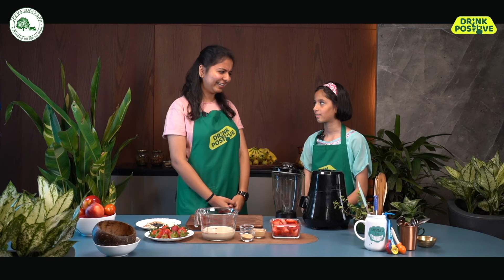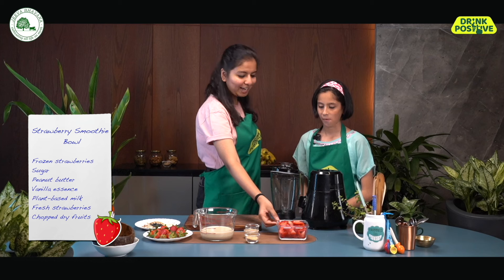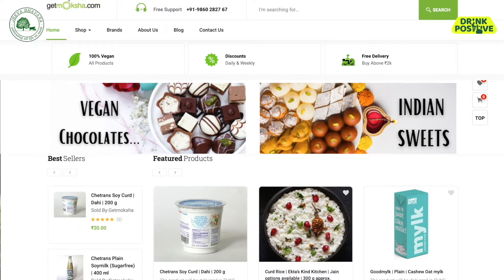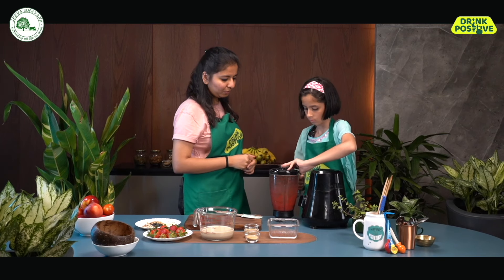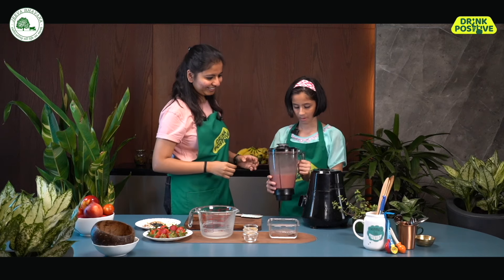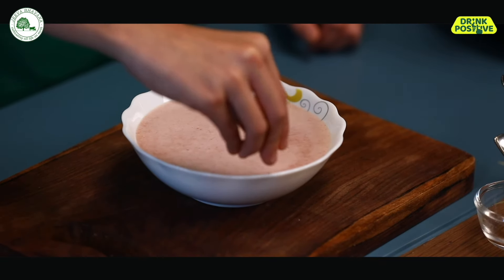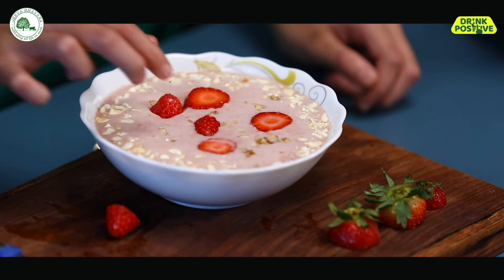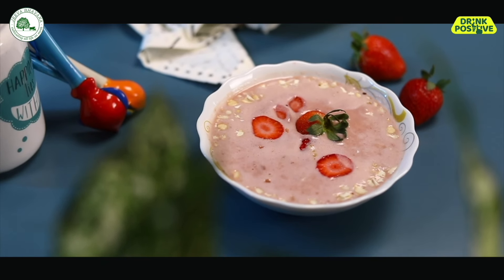Refreshing Plant-Based Strawberry Smoothie Bowl | Easy Recipe for Kids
Dive into the world of healthy eating with our plant-based strawberry smoothie bowl recipe for kids! This video tutorial takes you through a simple and delicious way to prepare a nutritious breakfast or snack that's not only vegan but also packed with vitamins and minerals. Made with fresh strawberries, plant-based milk, and topped with a variety of seeds, nuts, and fruits, this smoothie bowl is the perfect combination of taste and health. Whether you're looking for a refreshing start to your day or a sweet treat that fits your healthy lifestyle, our strawberry smoothie bowl is sure to delight. Join us as we show you step by step how to create this vibrant, dairy-free bowl of goodness.

Recipe for Strawberry Smoothie Bowl
Ingredients:

★ 1 cup Unsweetened Plant-based Milk
★ 1 1/2 cups Frozen Whole Strawberries
★ 1 tablespoon Unsweetened Peanut Butter
★ 1 tablespoon Sugar (adjust to taste)
★ ½ teaspoon Vanilla Essence
★ Dried and Fresh Fruit, Nuts & Seeds for toppings

★ Blend frozen strawberries until pureed. In case of fresh strawberries, add a couple of ice cubes
★Add the remaining ingredients and blend everything together
★Pour in a bowl
★Add toppings for garnish and serve

★The Pollination Project: microgrants for changemakers for a more compassionate world

Video production by Drishyam Communications, Pune.

Remember, every step towards plant-based eating is a step towards a healthier lifestyle. 'Drink Positive!'

Dive into the world of plant-based eating with us and remember to 'Drink Positive'!